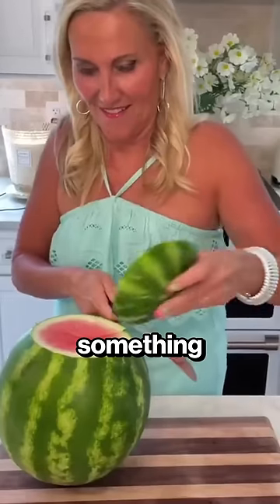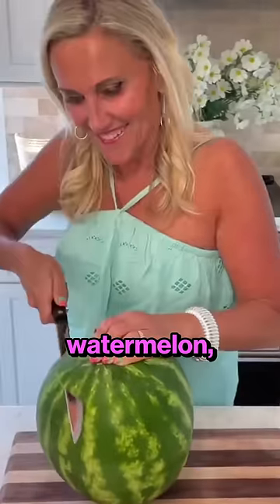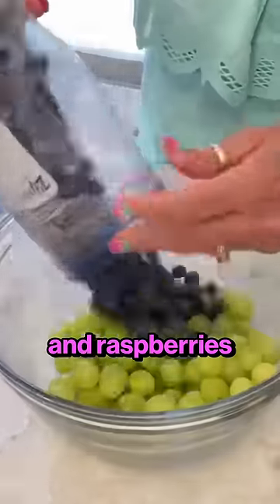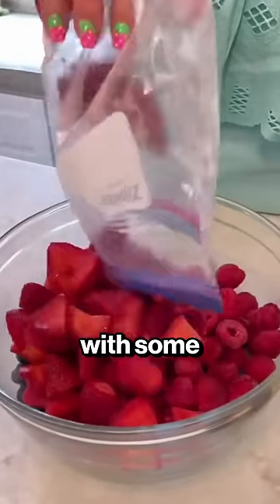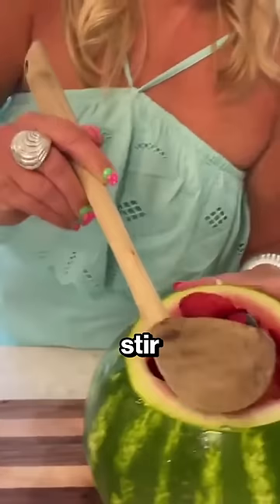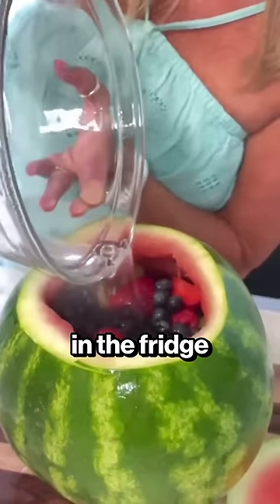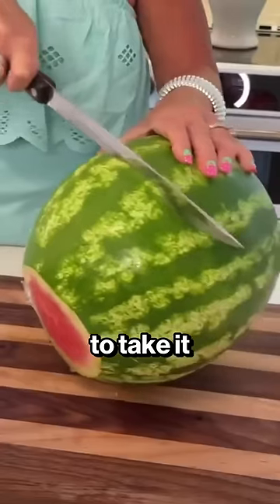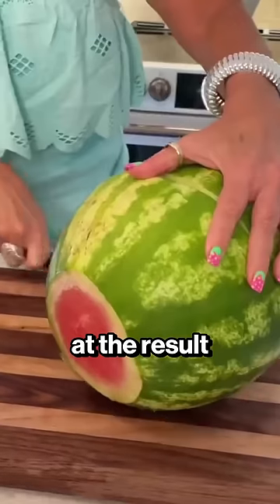This Girl Cooked Something Beautiful ❤